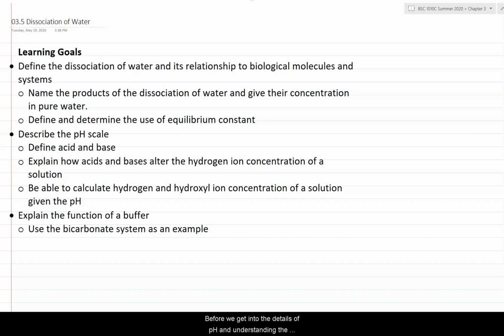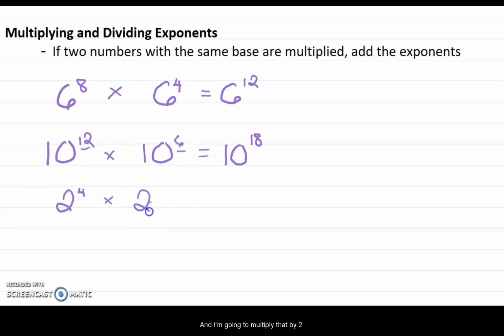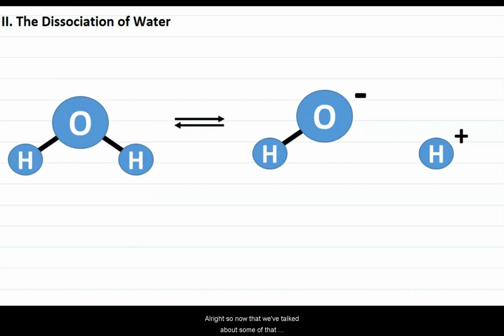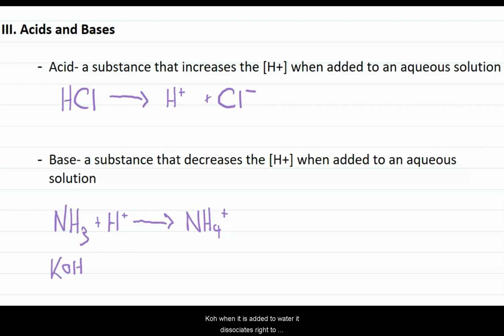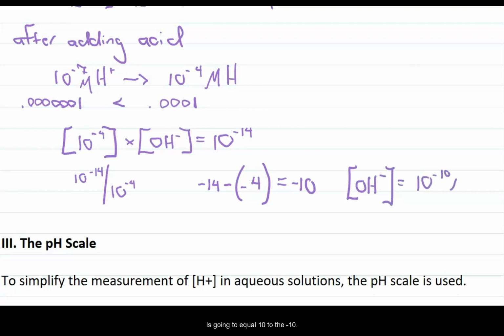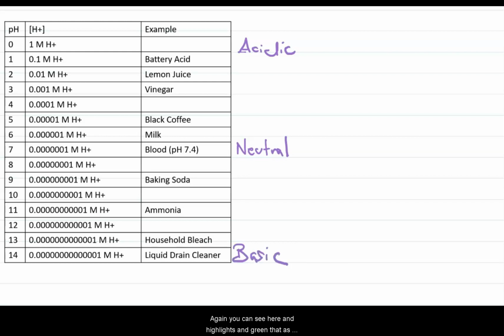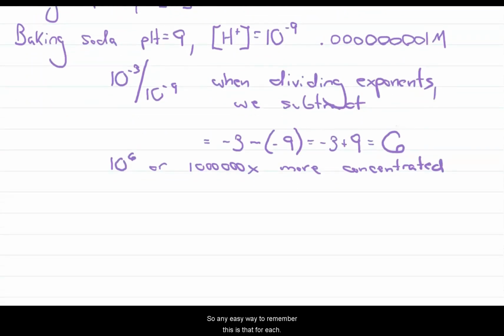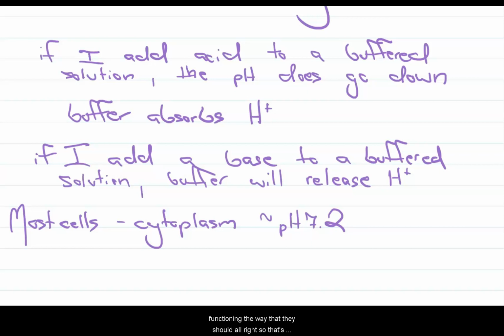03 5 Dissociation of Water